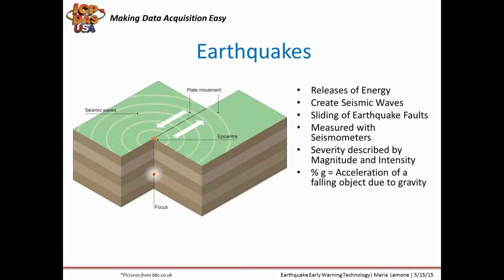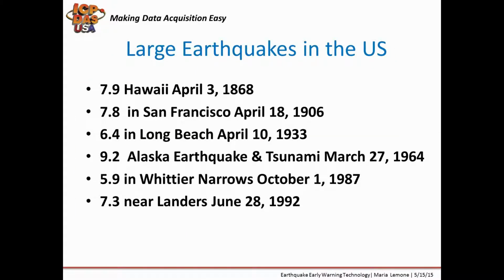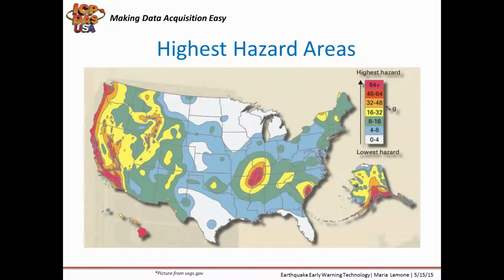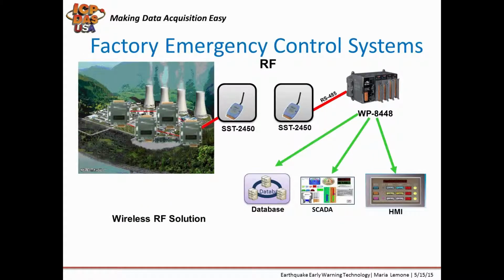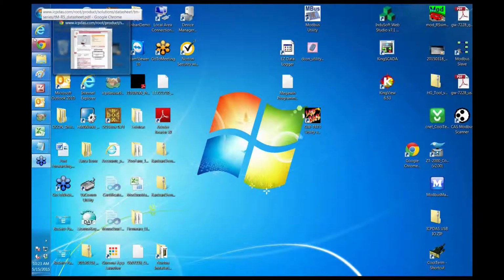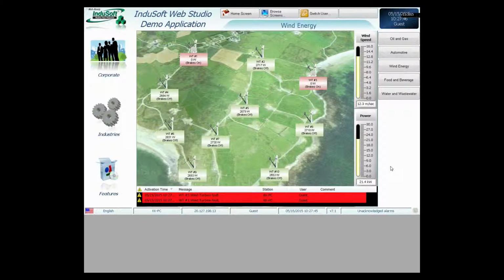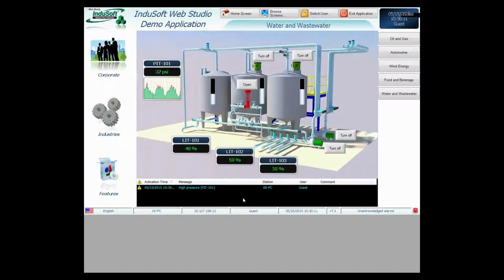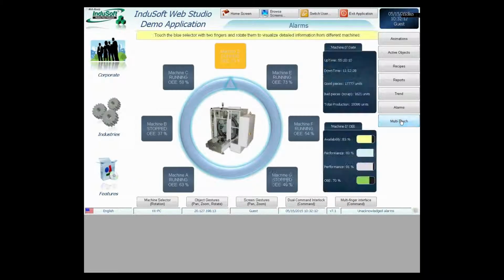Early Warning Earthquake Technology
Earthquake Early Warning with Seismic Monitoring

Learn how seismic switches, programmable controllers, industrial communication networks, and SCADA software can support earthquake early warning and automated safety systems.

This webinar introduces earthquake monitoring technology, MEMS accelerometers, Modbus communication, cellular and wireless networks, alarms, data logging, and SCADA visualization.

Topics covered include:

✅ Earthquake early warning systems
✅ Seismic switches and accelerometers
✅ Modbus RTU communication
✅ Cellular remote monitoring
✅ Wireless RF networks
✅ SCADA alarms and trends
✅ Automated shutdown actions
✅ SMS and visual alerts
✅ Event logging and reporting
✅ Building and infrastructure monitoring

Earthquake early warning systems collect seismic activity and use automation equipment to trigger protective actions before or during strong shaking.

Depending on the application, a system can:

✅ Slow or stop trains
✅ Stop elevators at a safe level
✅ Close gas valves
✅ Start emergency generators
✅ Open evacuation doors
✅ Activate audible and visual alarms
✅ Warn drivers approaching bridges
✅ Pause sensitive industrial processes

Seismic switches use accelerometers to measure vibration and acceleration. The resulting data can be sent to controllers, SCADA systems, databases, alarms, and remote monitoring stations.

In railway applications, seismic measurements can be transmitted through cellular RTUs to a control center. SCADA software can display the event, log the data, notify personnel, and support automated speed reduction or shutdown commands.

For building monitoring, multiple seismic devices can be networked over Ethernet and connected to local controllers. The system can coordinate elevators, ventilation, lighting, valves, alarms, and emergency equipment.

Factory systems can use industrial RF communication to send seismic information from remote monitoring points to programmable controllers.

Bridge-monitoring systems can combine seismic sensors, cellular controllers, and web-enabled displays to warn drivers when an inspection or closure may be required.

The SCADA demonstration shows how engineers can:

✅ Create geographic monitoring screens
✅ Display alarms by location
✅ Visualize seismic trends
✅ Log events and measurements
✅ Generate reports
✅ Animate warning indicators
✅ Monitor supporting systems
✅ Coordinate automated responses

Applications include:

✅ Rail and transportation systems
✅ Bridges and tunnels
✅ Industrial facilities
✅ Building automation
✅ Utilities and energy systems
✅ Fire stations and emergency facilities
✅ Airports
✅ Critical infrastructure

🧩 Products Mentioned

❓ QUESTION

Are you designing an earthquake monitoring or emergency automation system? Comment your sensor locations, communication method, alarm thresholds, required shutdown actions, and SCADA platform, and we’ll help point you toward the right architecture.

📘 About

This webinar covers earthquake early warning, seismic switches, MEMS accelerometers, Modbus RTU, cellular monitoring, industrial RF communication, SCADA alarms, event logging, automated shutdowns, and critical infrastructure protection.